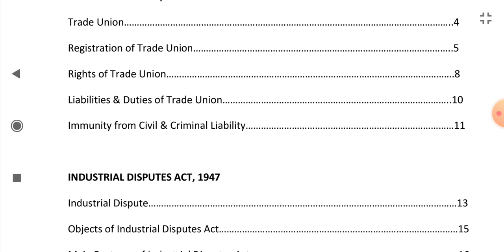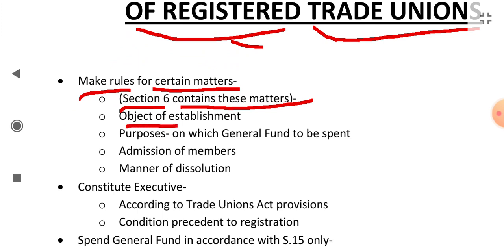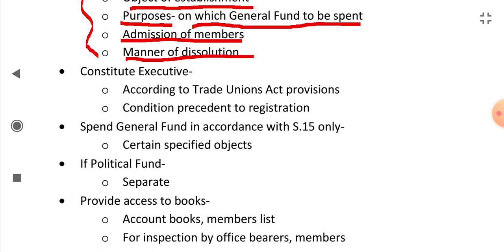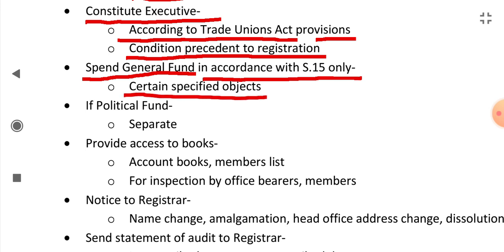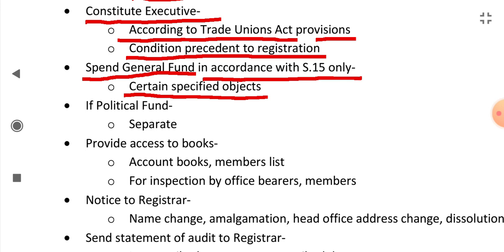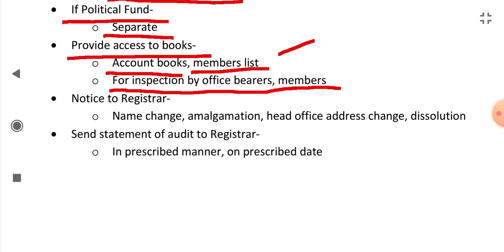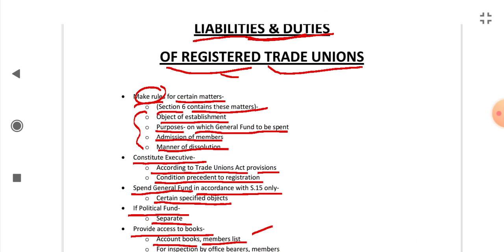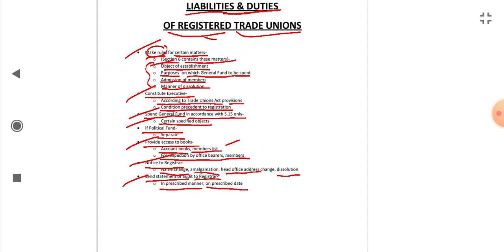Duties of Trade Union